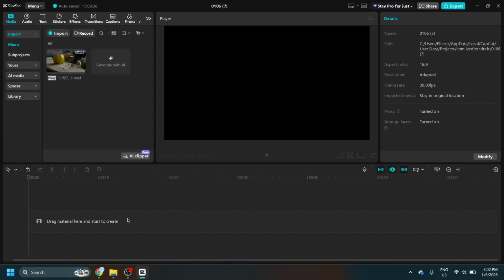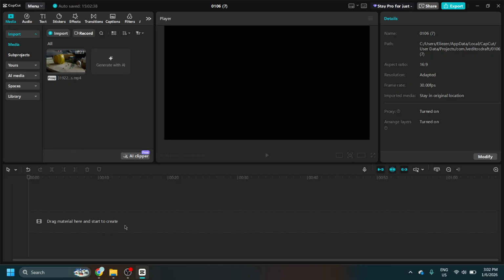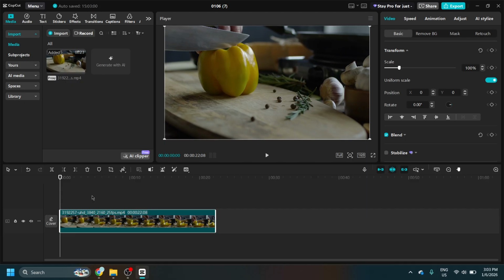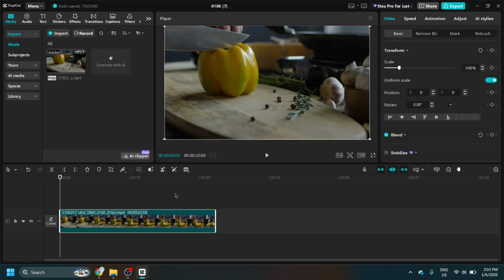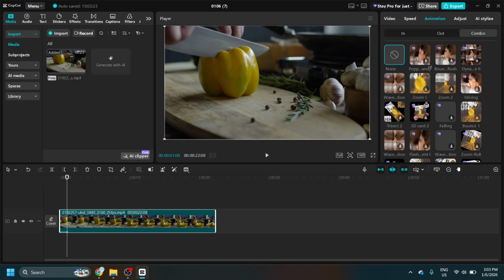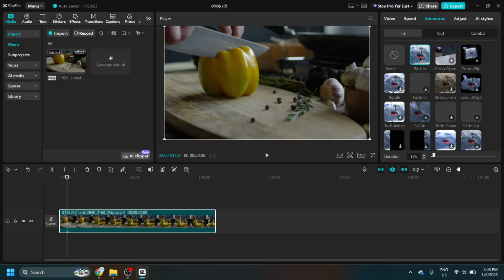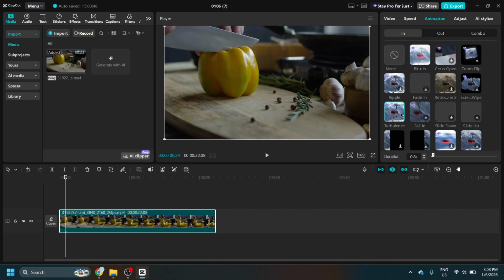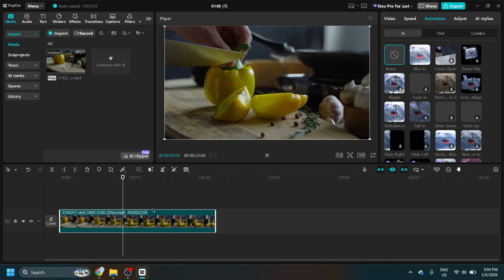How To Delete Added Animations On A CapCut (Easy Guide)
In this video, we discuss how to clean up your timeline by learning how to delete animation presets. We walk through the simple steps to remove animation and reset clip settings within the CapCut video editing interface.

00:00 Intro
00:16 Open CapCut and Add a Clip to the Timeline
00:52 Select the Clip
01:04 Apply an Animation for Testing
01:27 How to Delete the Animation
02:03 Confirm the Animation is Removed
02:09 Quick Tips
02:28 Conclusion